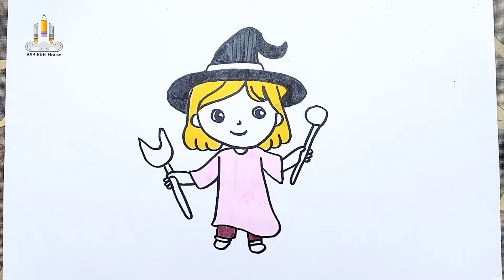How to Draw wizard girl drawing, Painting and Coloring for Kids & Toddlers | Draw, Paint and Learn